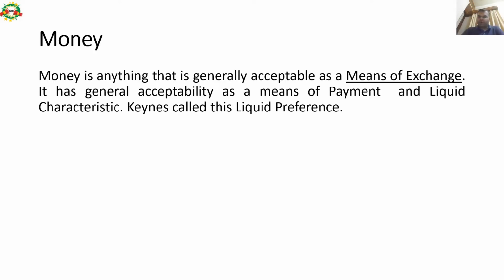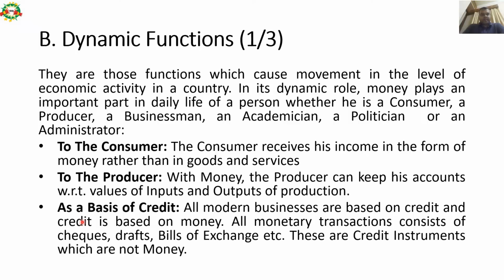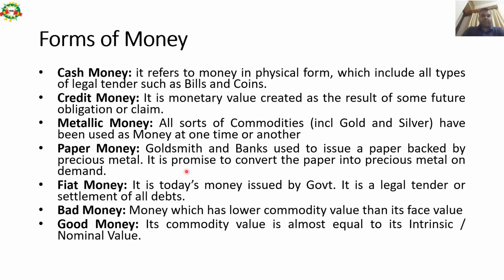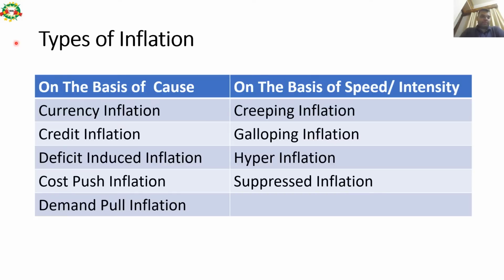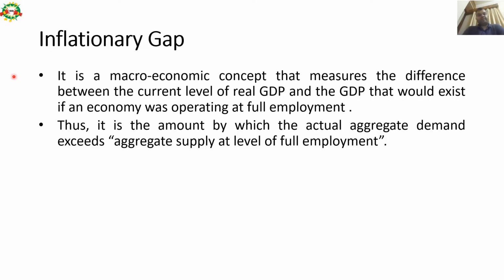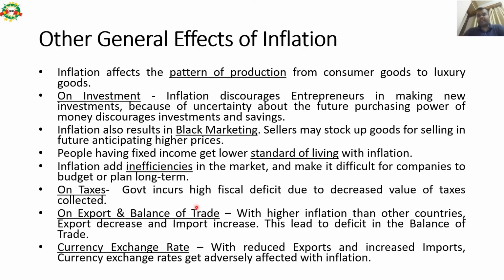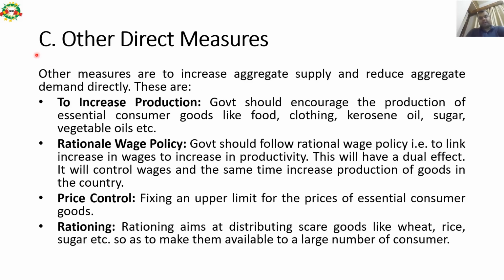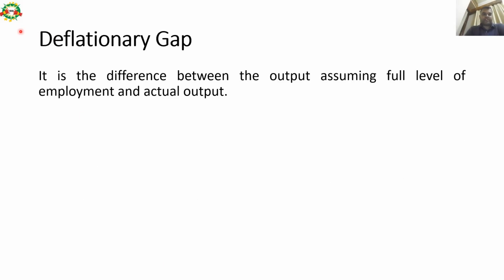Macro -Economics#1 | Money | Inflation | Deflation | IBBI Val Exam Full Study Mat | IBBI Cracker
Macro -Economics#1 | Money | Inflation | Deflation | IBBI Valuation Exam Full Study Material | IBBI Cracker

This session covers following topics of Macroeconomics
• Money & its Functions
• Value & Forms of Money
• Inflation – Stages, Types & Causes
• Effects of Inflation
• Measures to Control Inflation
• Measurement of Inflation
• Deflation - Causes & Effects
• Measures to Control Deflation
• Inflationary Gap vs Deflationary Gap

Top Video
How to Clear IBBI Valuation Exam in 1 Month | Tips and Tricks to Clear IBBI Exam